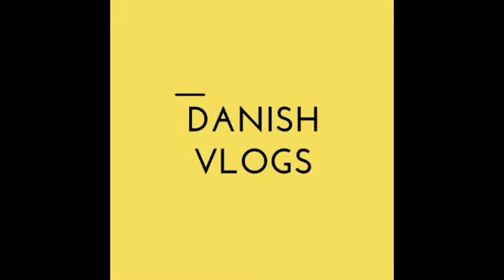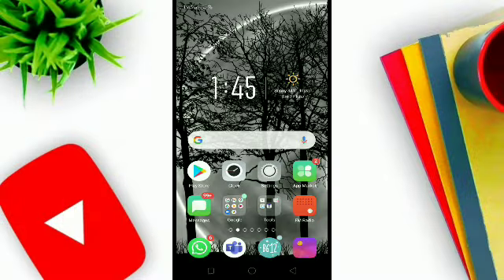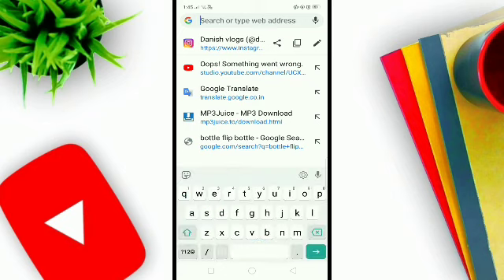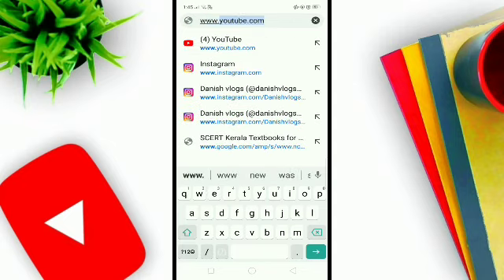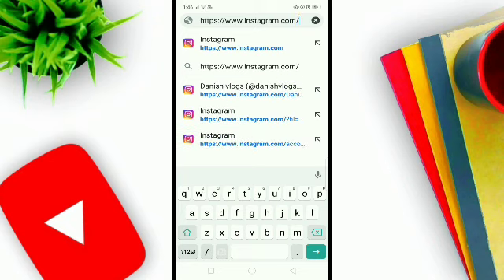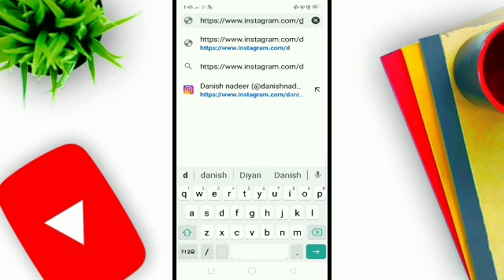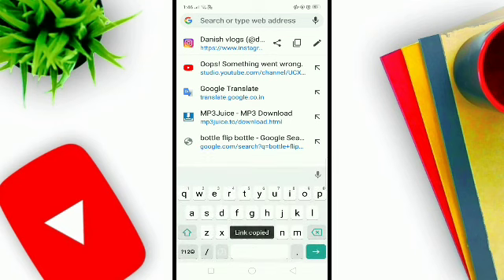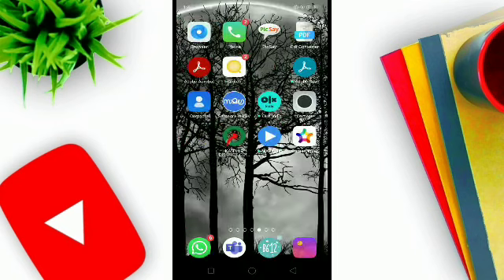How to copy Instagram link